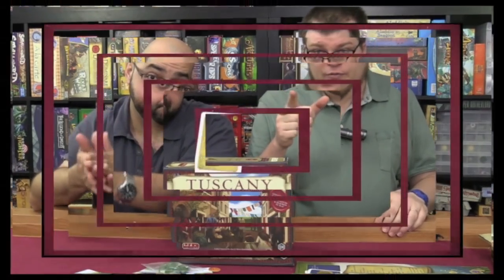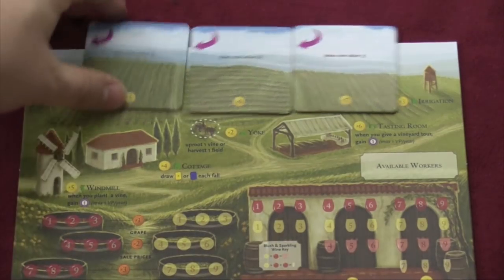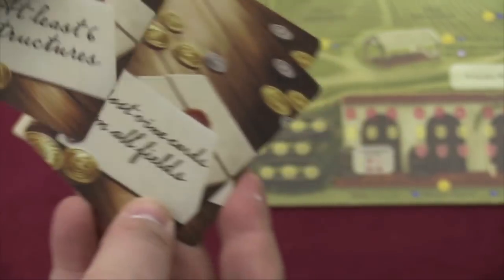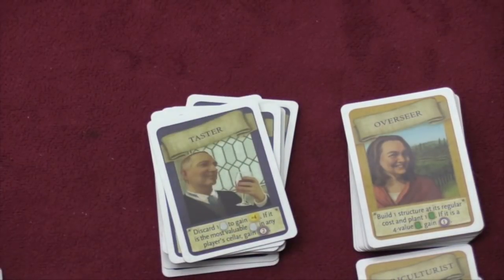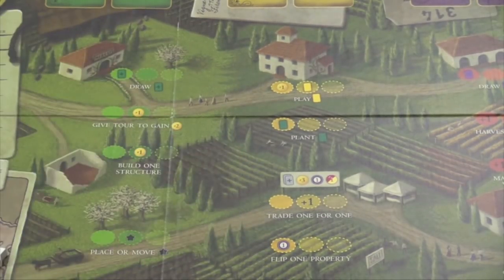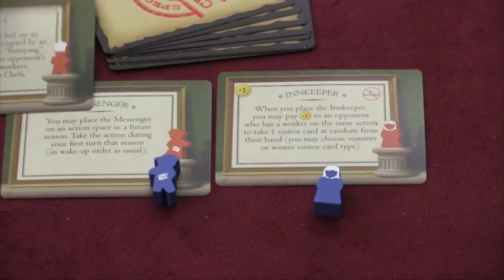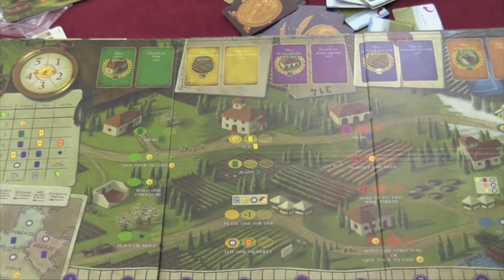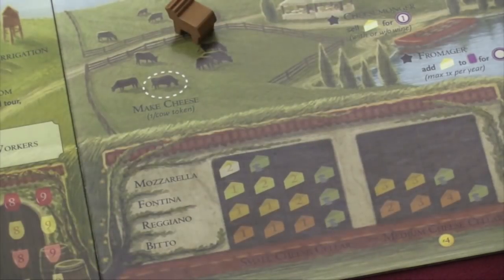Tuscany Review - with Tom and Zee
Tom Vasel and Zee Garcia take a look at this gigantic expansion for Viticulture

00:00 - Introduction
02:39 - Component overview
04:38 - The Mamas and the Papas overview
06:25 - Thoughts on The Mamas and the Papas
08:29 - The Patronage and Advanced Visitors overview
11:00 - Thoughts on Patronage and Advanced Visitors
13:22 - Overview of the extended game board
16:34 - Thoughts on the extended game board
18:53 - Special workers overview
20:09 - New structures overview
21:40 - Thoughts on the new structures and special workers
24:36 - Mafia overview
25:17 - Cheese and warehouses overview
27:10 - Thoughts on the mafia, cheese, and warehouses